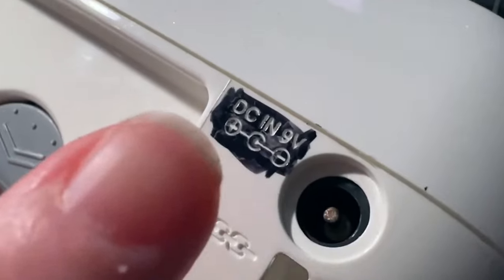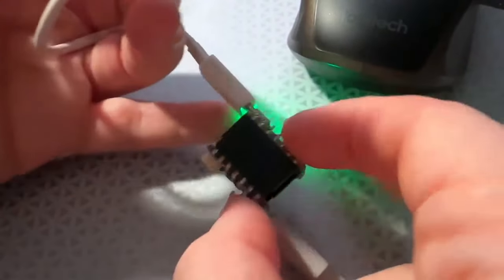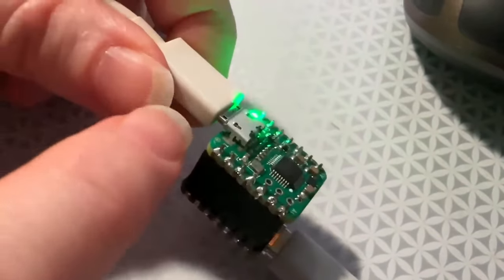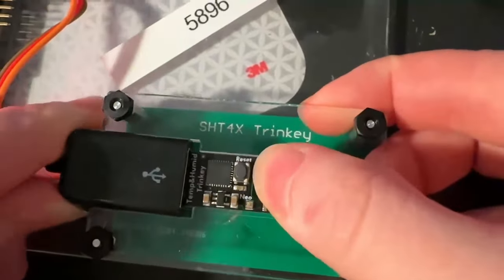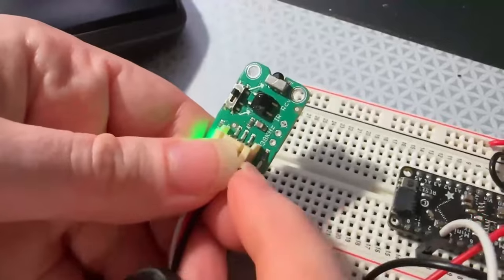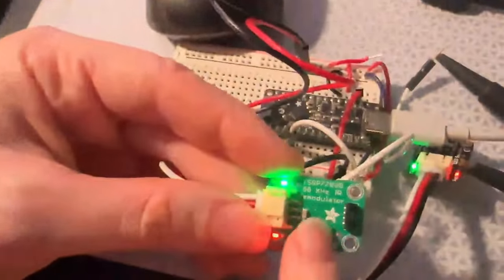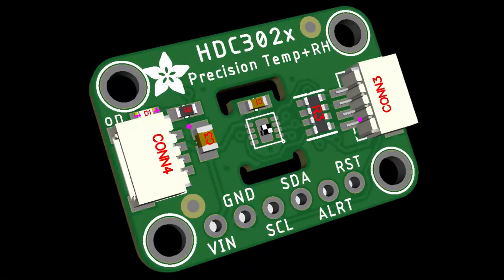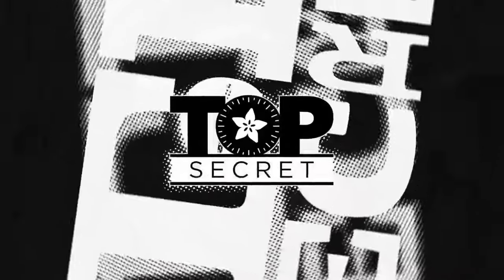Adafruit Top Secret for March 27, 2024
The hush-hush news from Adafruit in New York. Broadcast March 27, 2024